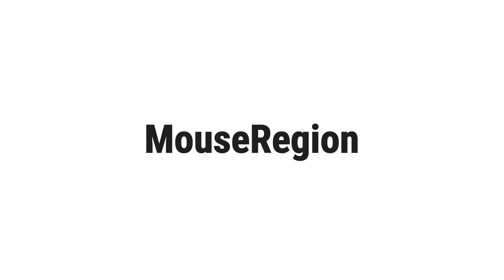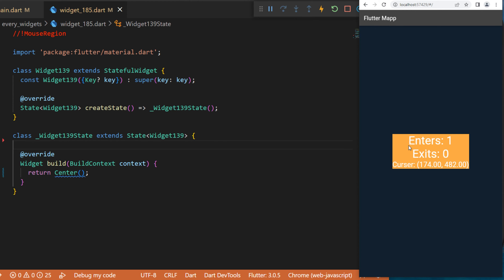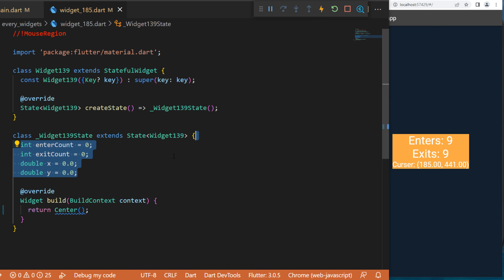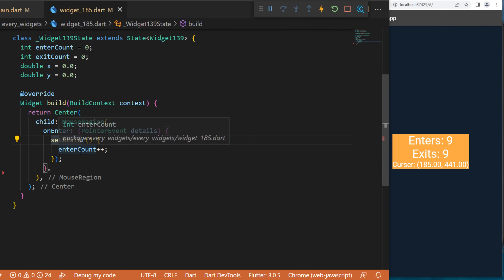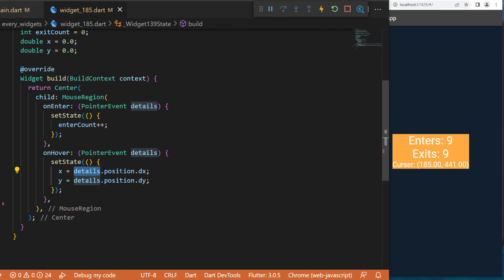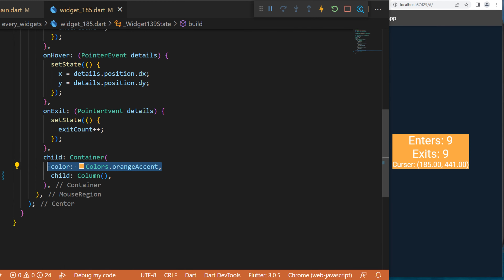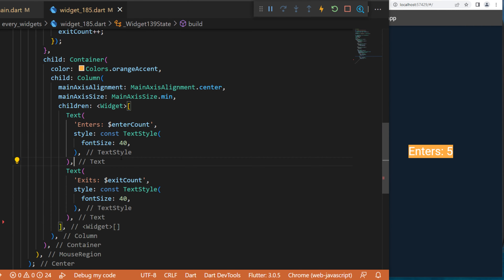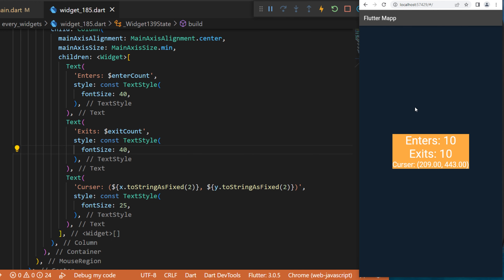Flutter MouseRegion Widget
This Tutorial will show you how to use the MouseRegion with flutter. To learn more about every flutter widgets, you can check our flutter playlist about all flutter widgets
This was how to make and use the MouseRegion widget within your Flutter app

OVERVIEW
0:00​ MouseRegion Flutter